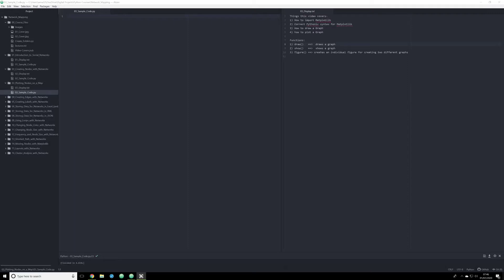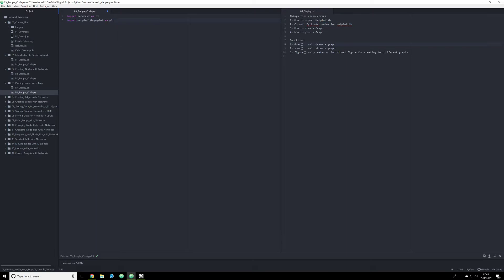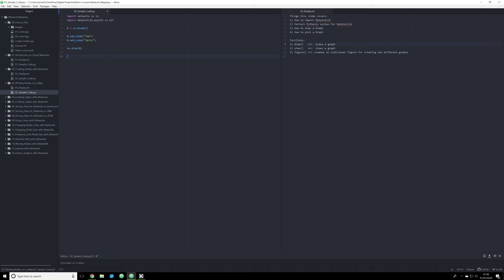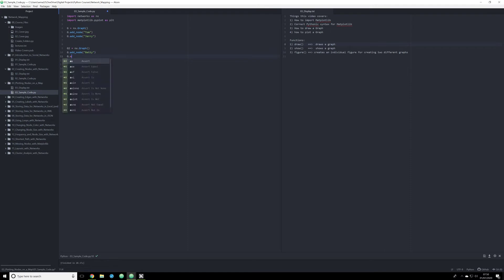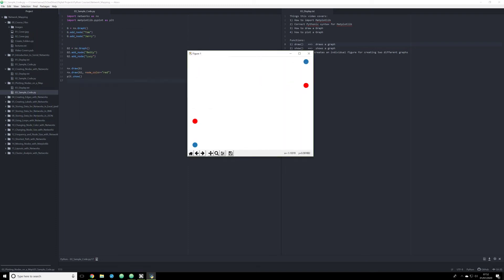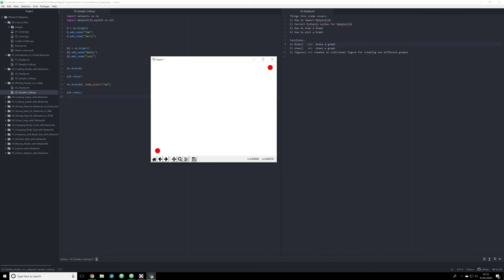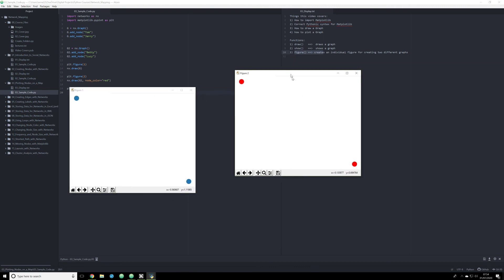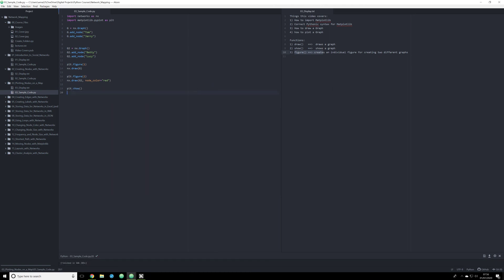Python for Social Networks (03: Plotting Nodes with Matplotlib)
Things this video covers:
1) How to import Matplotlib
2) Correct Pythonic syntax for Matplotlib
3) How to draw a Graph
4) how to plot a Graph

Functions:
1) draw()   == draws a graph
2) show()   == shows a graph
3) figure() == creates an individual figure for creating two different graphs